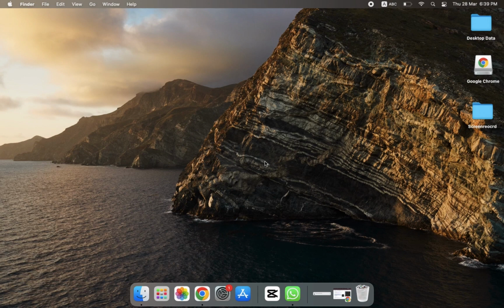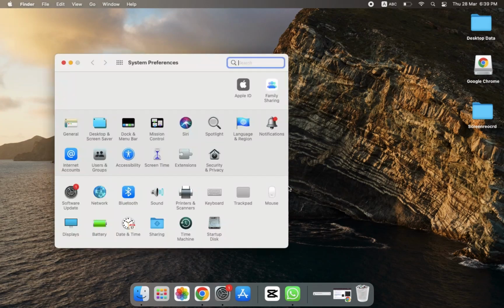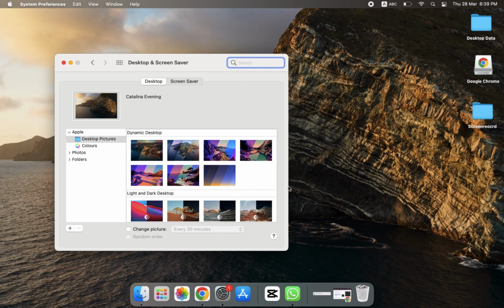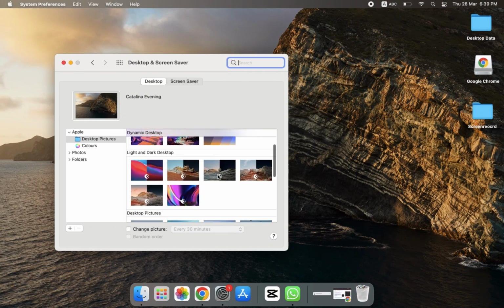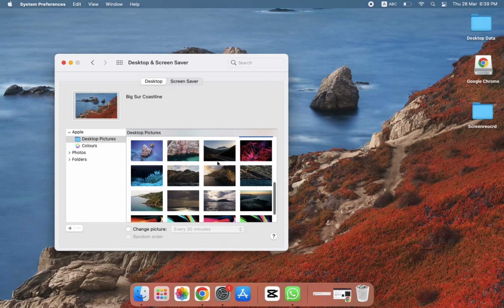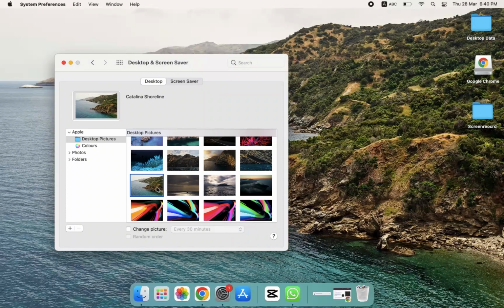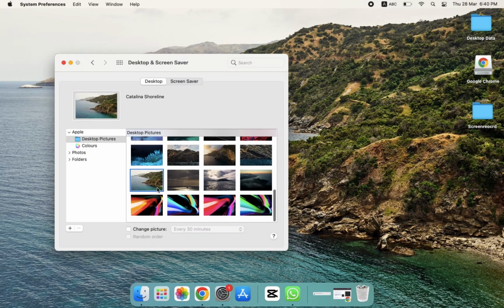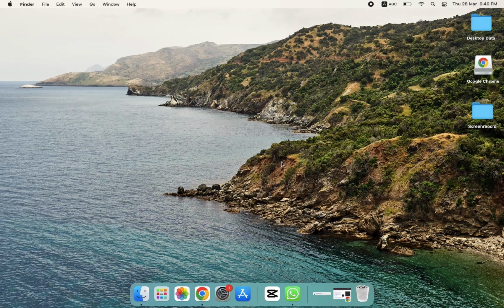How to Change Wallpaper in Macbook [easy]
Ready to give your MacBook a fresh new look? Changing the wallpaper is a great way to personalize your device and add a touch of flair to your workspace. In this easy-to-follow tutorial, we'll show you exactly how to change the wallpaper on your MacBook in just a few simple steps.

Whether you're looking to set a stunning landscape as your background or showcase your favorite photos, customizing your wallpaper is a breeze. Join us as we walk you through the process, making it easy for anyone to give their MacBook a makeover.

No more bland backgrounds – with our guide, you'll be able to change your wallpaper quickly and effortlessly. Follow along and add some personality to your MacBook today!